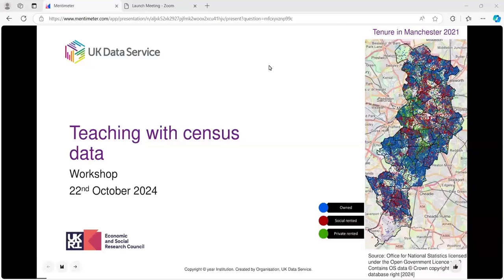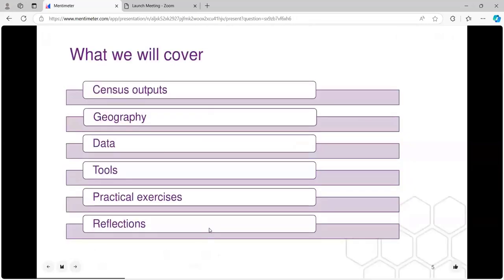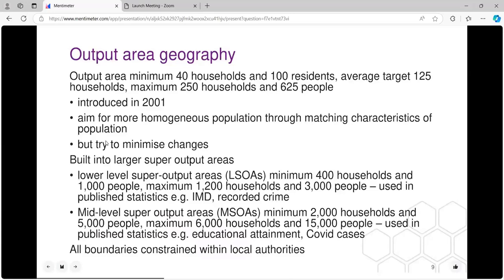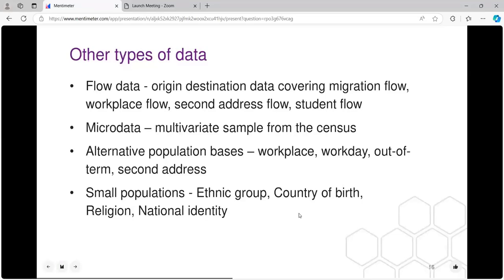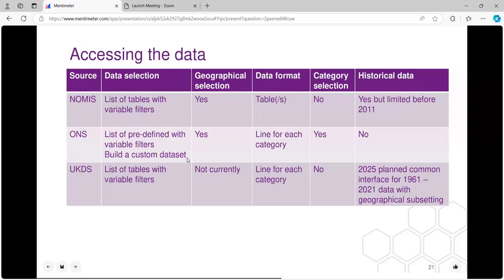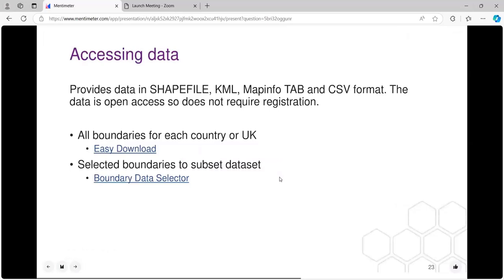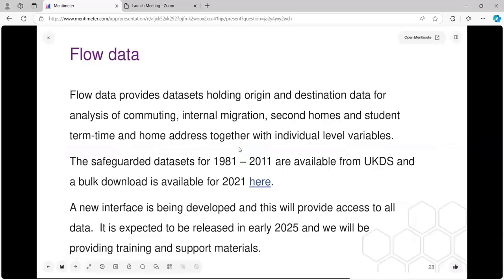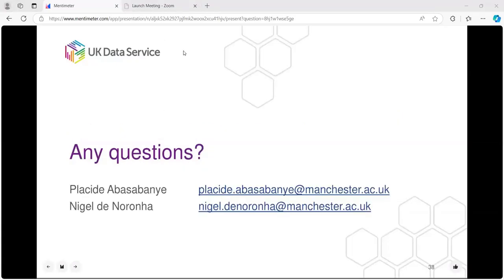Teaching with census data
Census 2021 provides demographic, employment, housing and other characteristics about local populations at neighbourhood level. This free workshop is designed to enable those teaching undergraduate students to use this material to explore substantive questions related to their discipline.

The aim of the workshop is to enable participants to be able to:

- Appreciate the geography of local areas and the data that is provided from the census.
- Be able to access, prepare and present census data.
- Develop appropriate exercises for students to engage in practical exploration, analysis and reporting on substantive topics of interest.